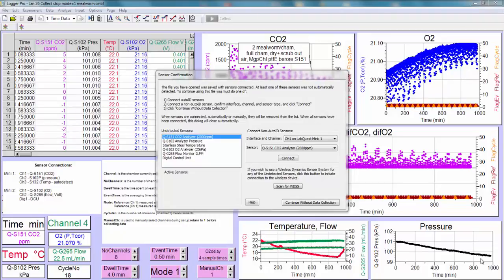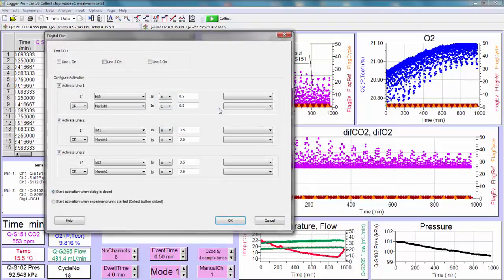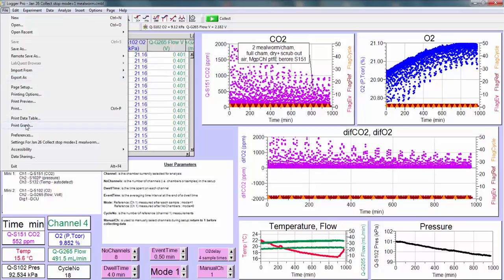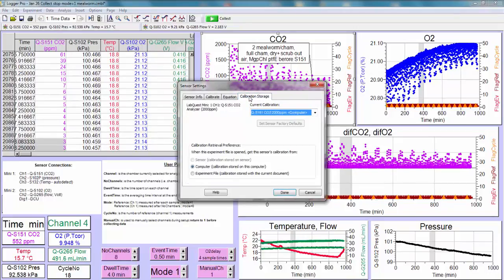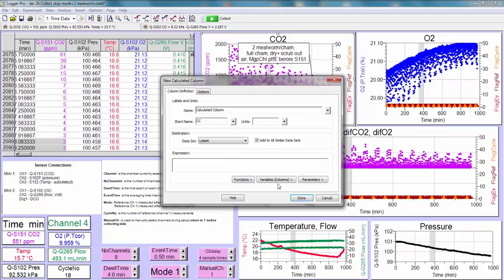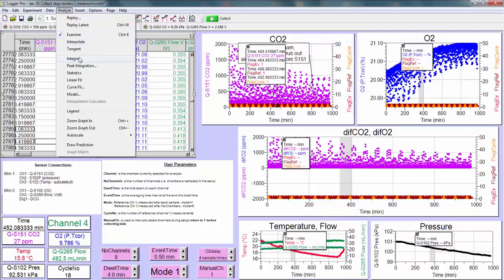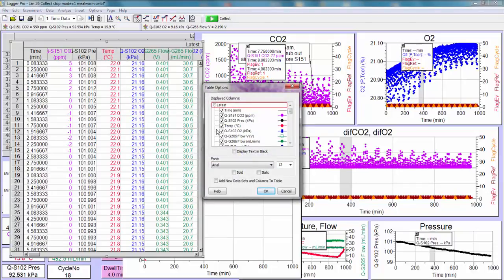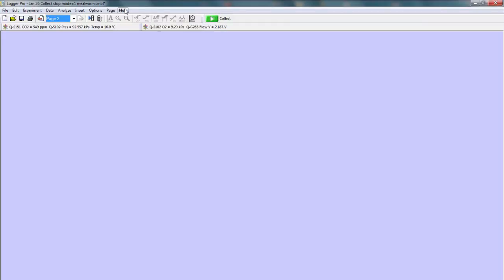#3 Logger Pro software in Qubit Gas Switching System 12 min